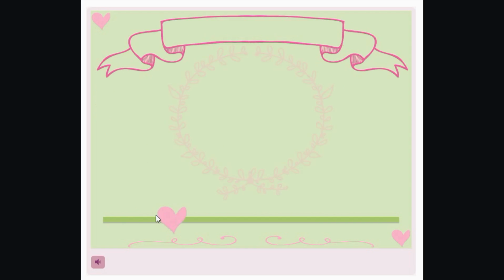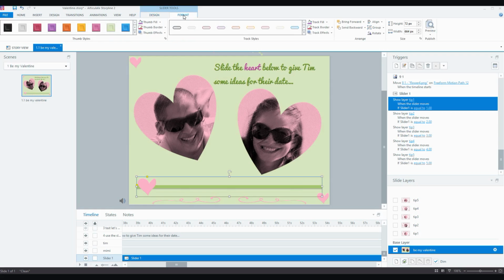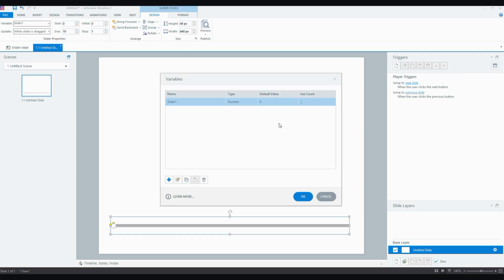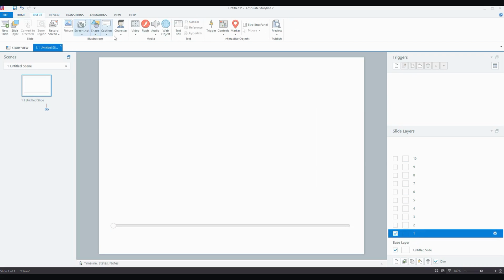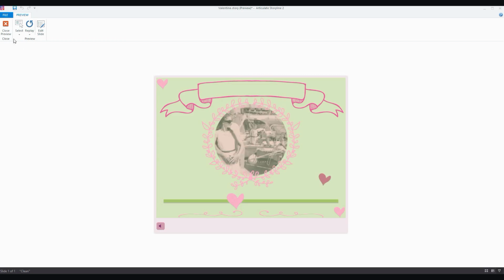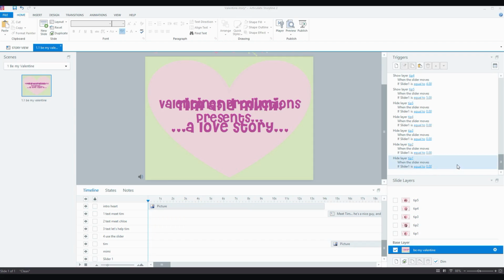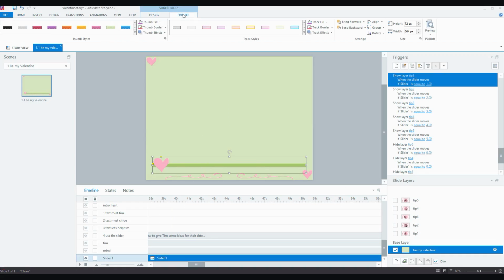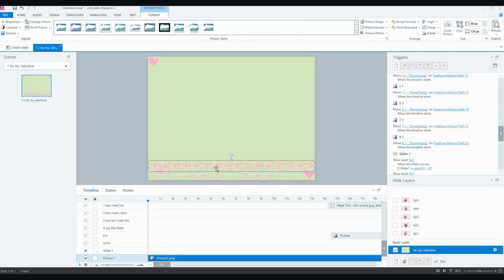How to create a basic slider interaction with a twist in Articulate Storyline 2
Quick primer on how to use the slider interaction plus a couple of customisation tips in Storyline 2.